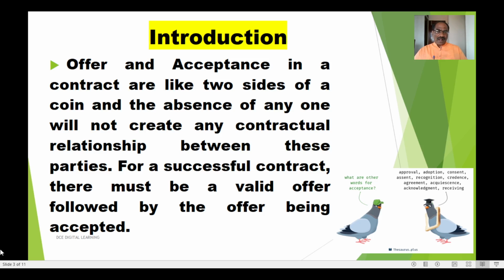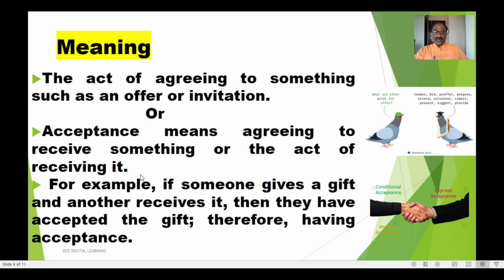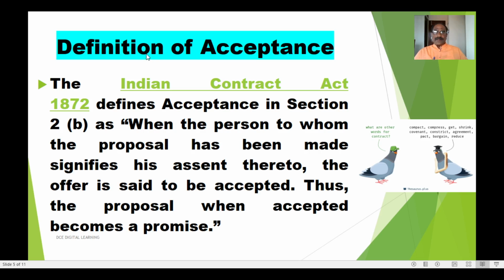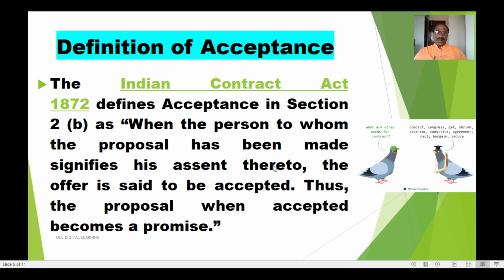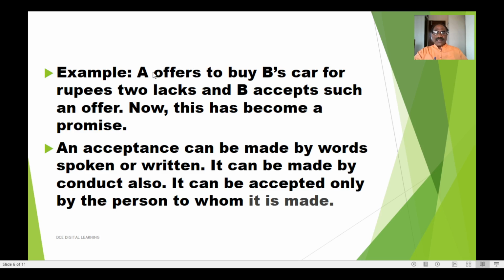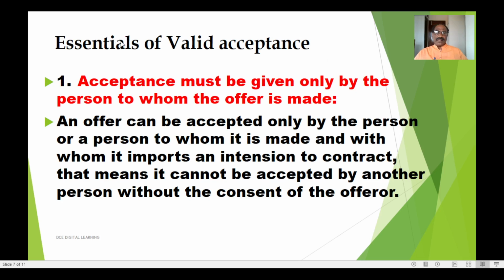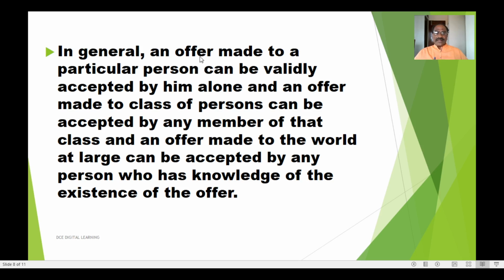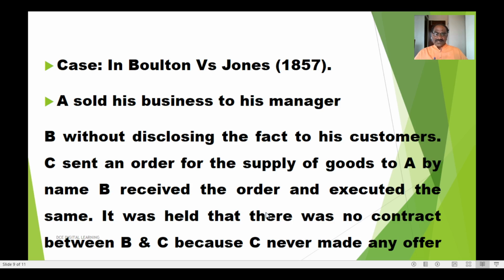Meaning, Definition , Essential Elements of Valid Acceptance ( part--1) - By P.Ranganayakulu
E - Content - Business Law -- Sixth Semester B.Com